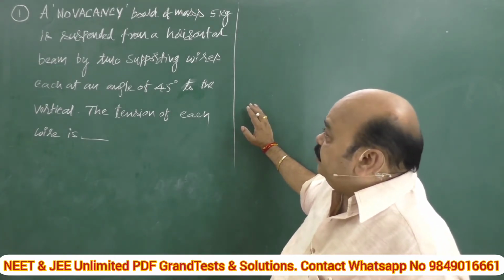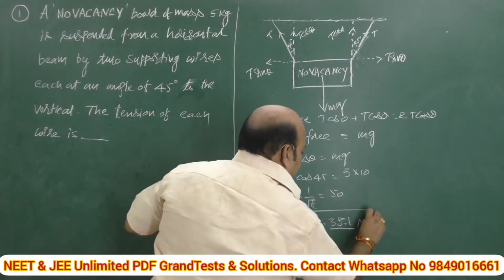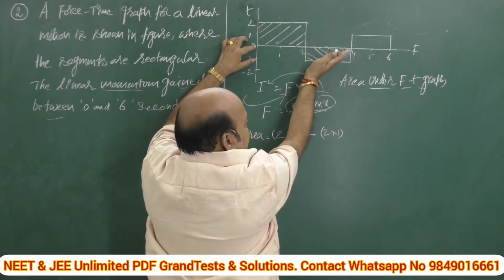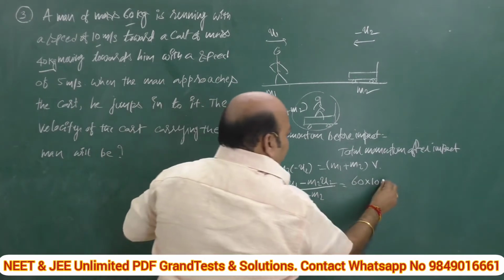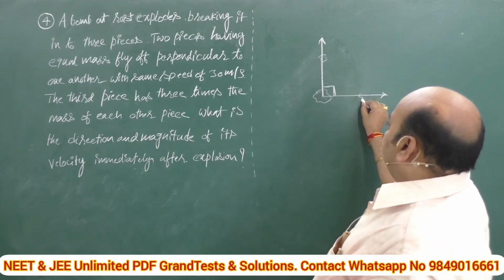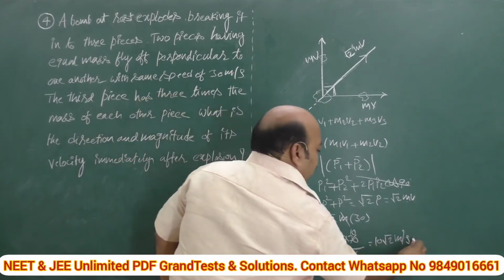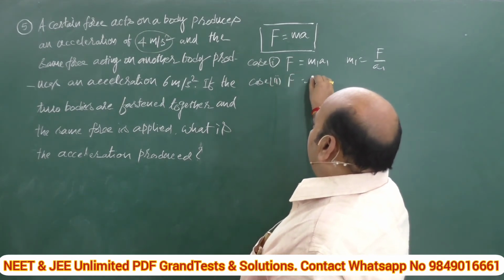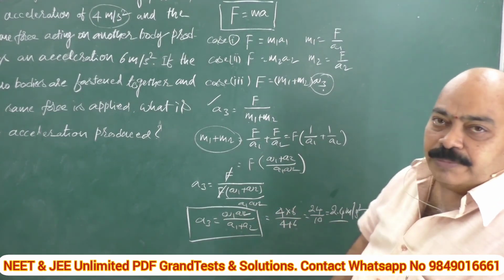Physics / Laws Of Motion Part - 11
Laws of Motion Part - 11 . Physics By Mr. EPR Sir.

IIT-JEE FORUM#
IITJEEFORUM.COM#